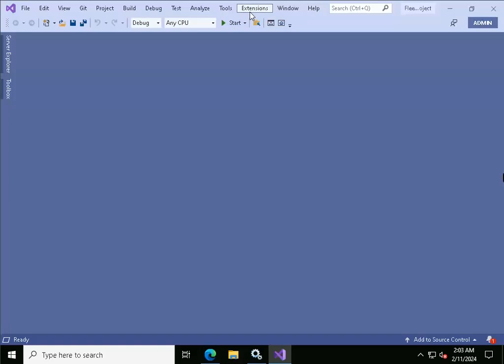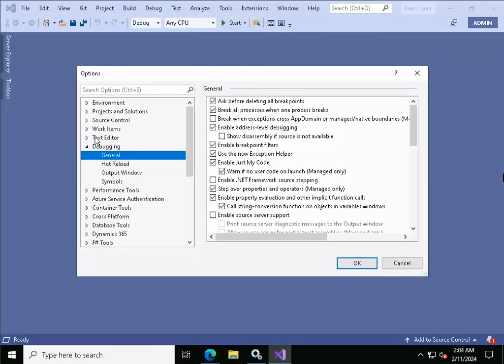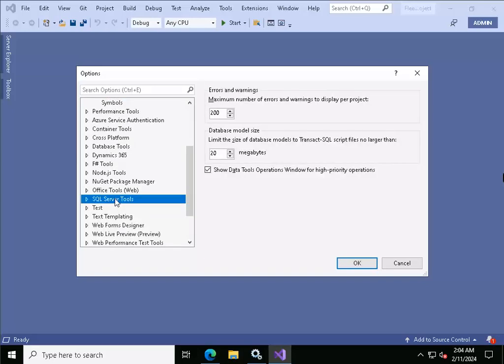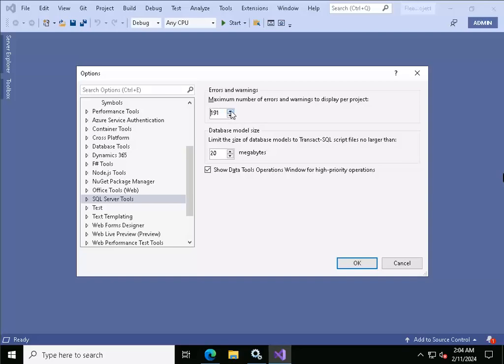Error/Warning count in SQL | Nowledge | Training/Placement ping me on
In this video you will be able to learn X++ coding tips like which got changed in microsoft dynamics F&O.